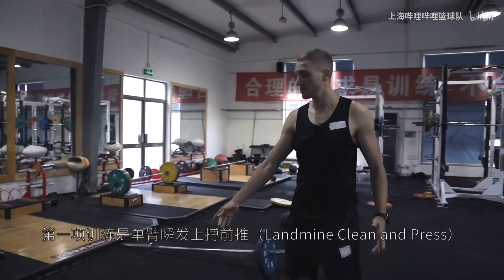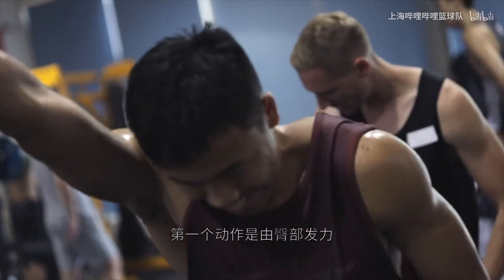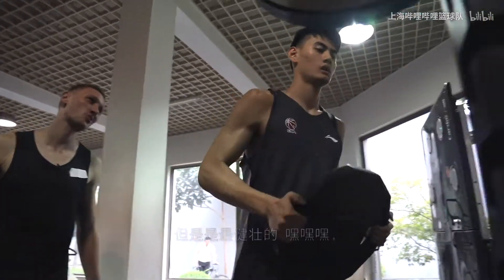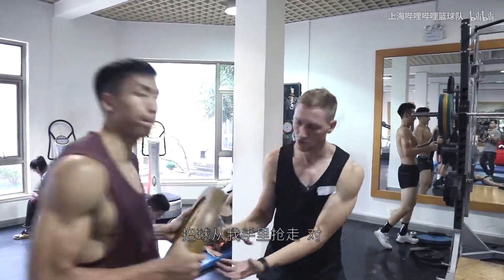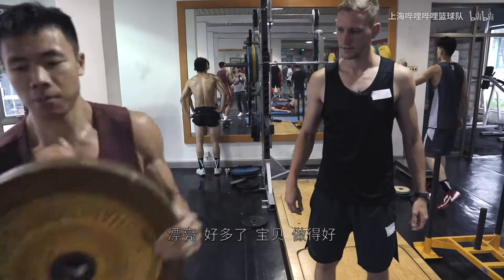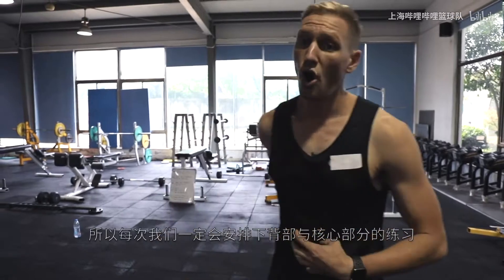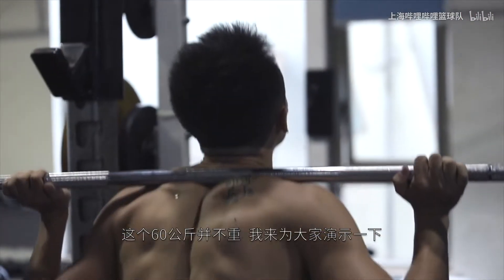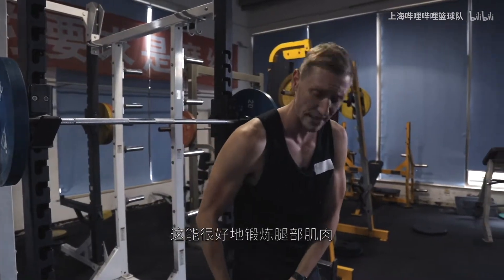【Gym Day】这样练一套，你就可以扣篮啦！ 未命名项目.flv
搬运 【Gym Day】这样练一套，你就可以扣篮啦！